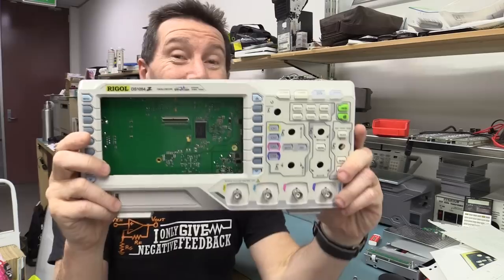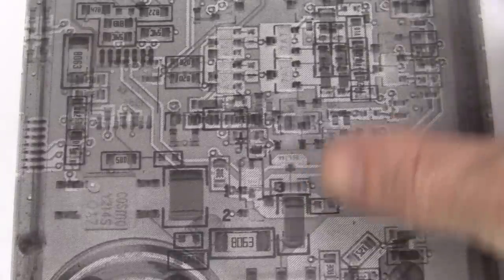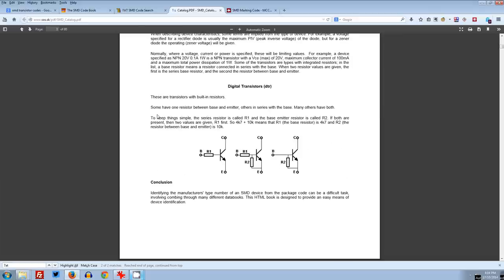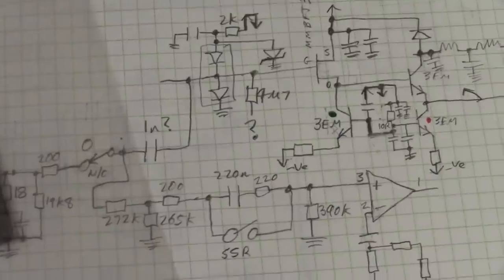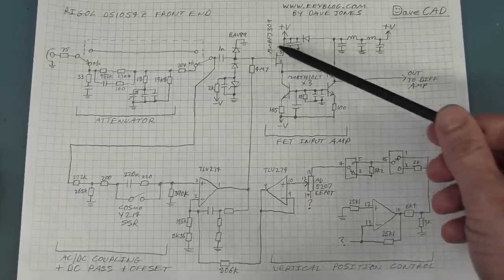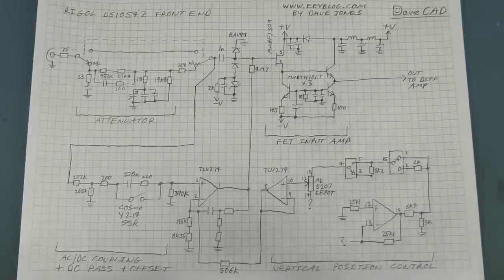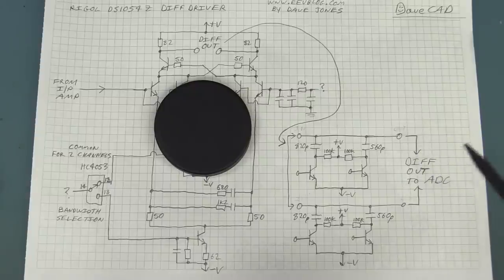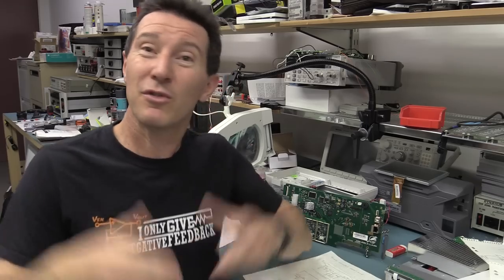EEVblog #675 - How To Reverse Engineer A Rigol DS1054Z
Dave shows you how to reverse engineer a PCB to get the schematic. In this case the new Rigol DS1054Z oscilloscope.
How does the discrete transistor analog front end and the software bandwidth limiting work?
How do you decode SMD transistor codes?
How does it compare to the old Rigol DS1052E?
Dave also discusses the low voltage ohms function of a mulitmeter, how it's useful, and how to test your multimeter to see if it will have any issues with in-circuit testing.